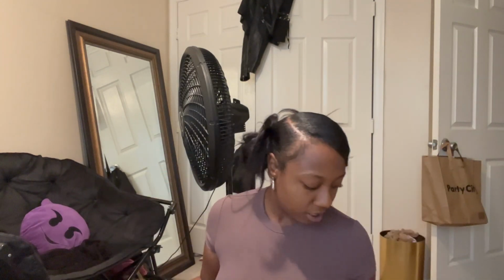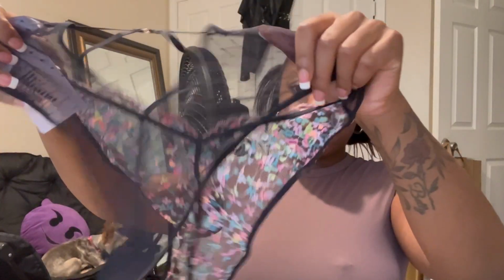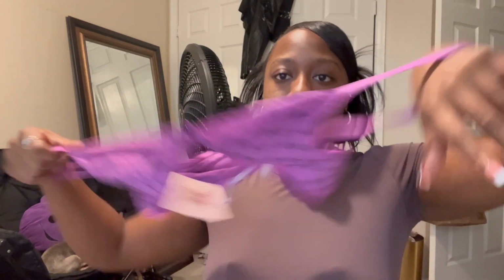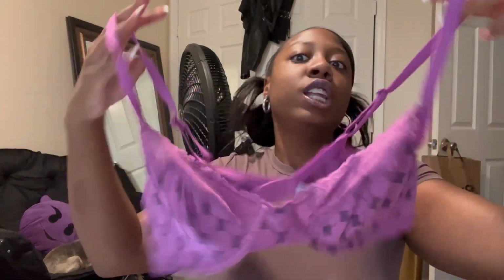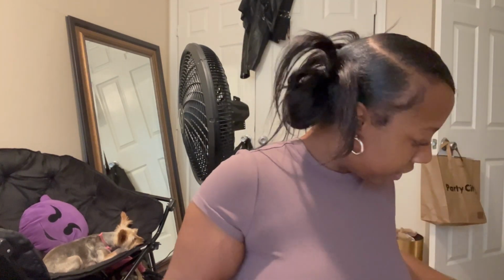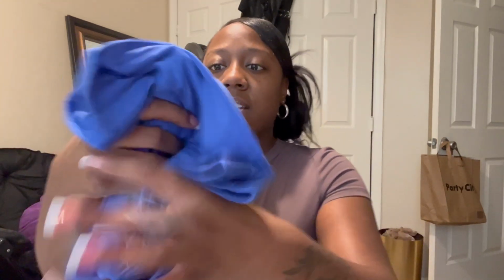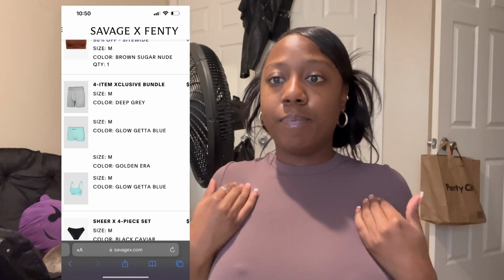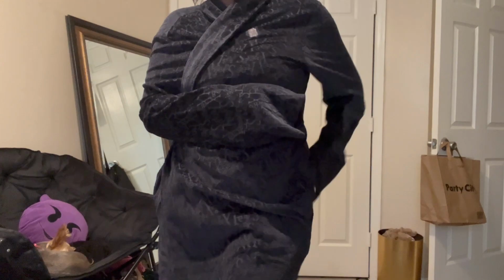SAVAGE X FENTY Monthly H A U L :)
Hey Bestiesss I am back with my monthly Savage review :) Please let me know if y'all have experience the membership experiences I have omg!